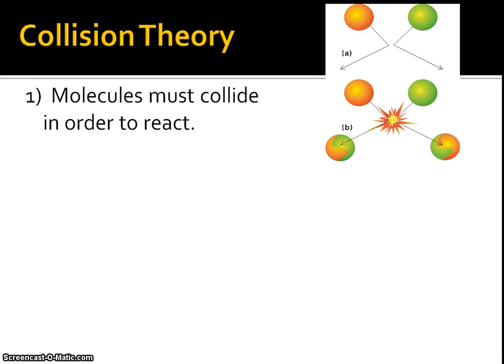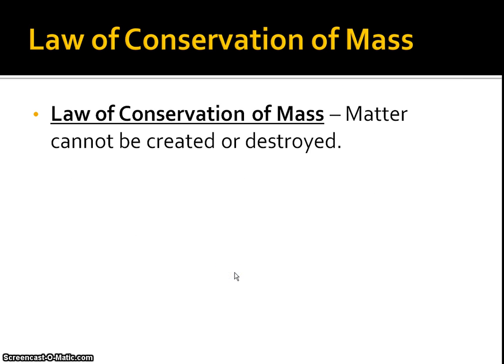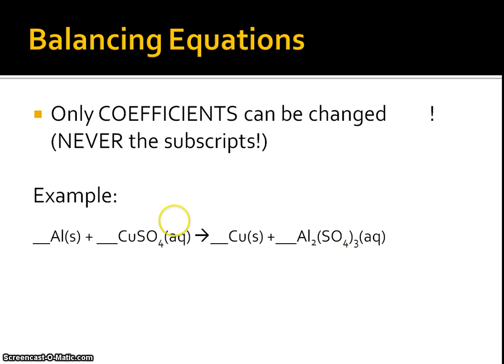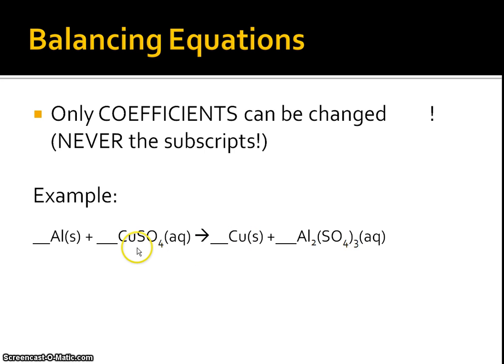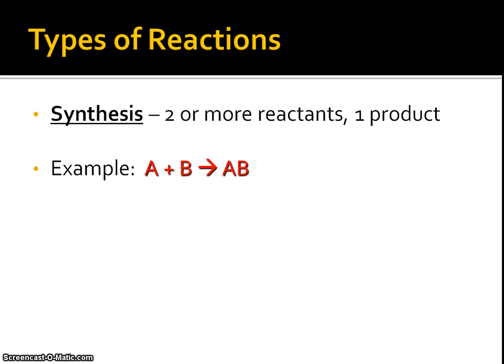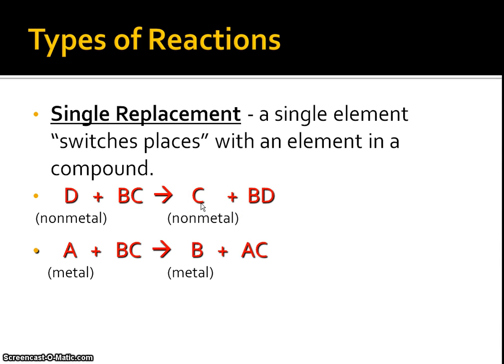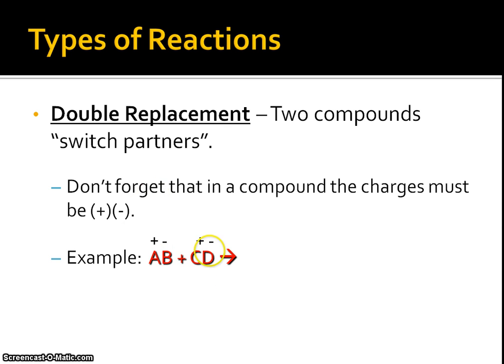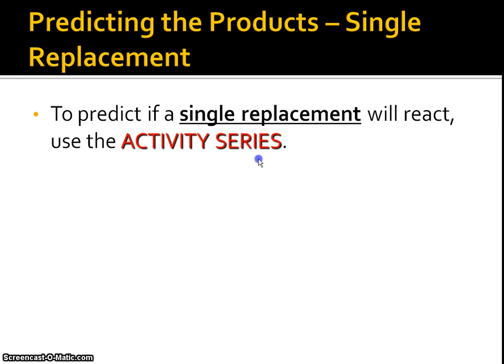Reactions 2 Video